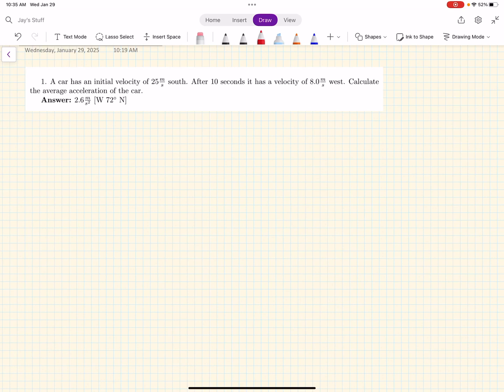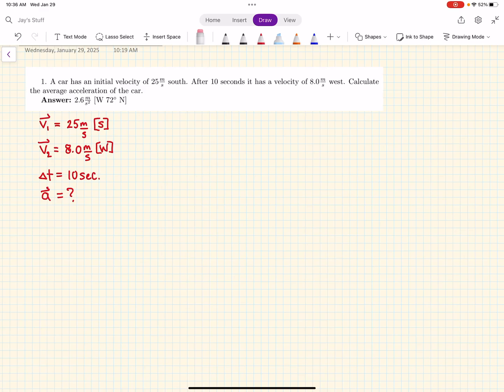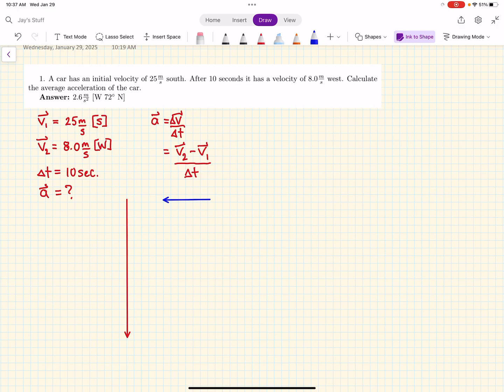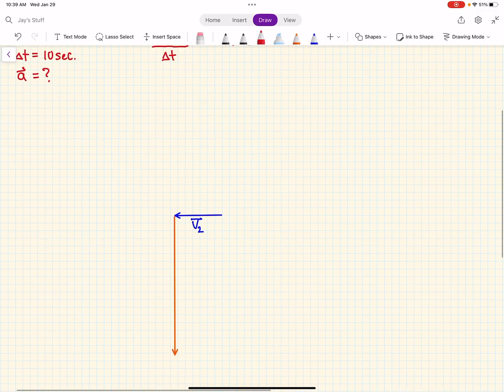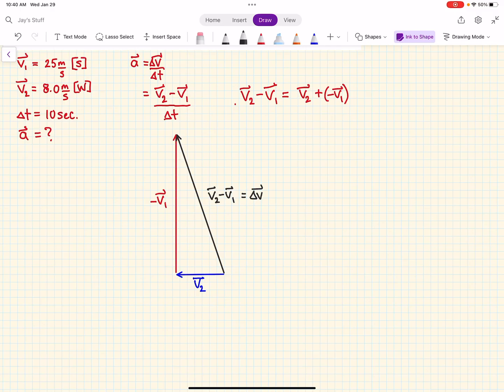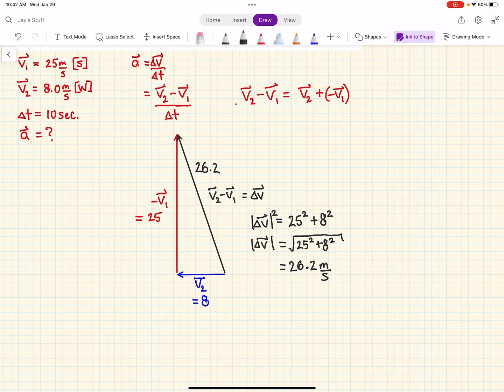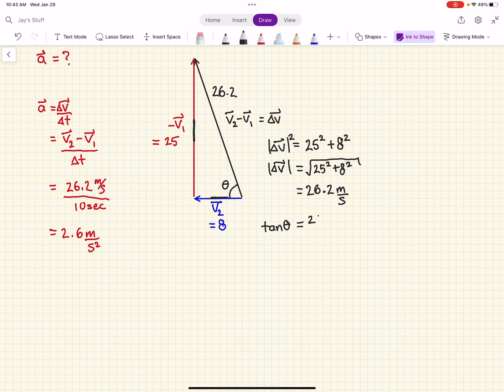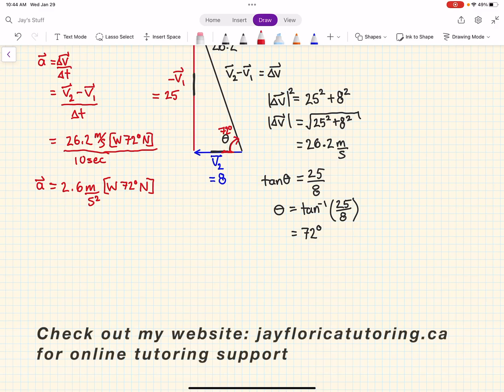2D Acceleration - Dynamics Problem 1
In this video I work through a typical 2D acceleration kinematics problem.